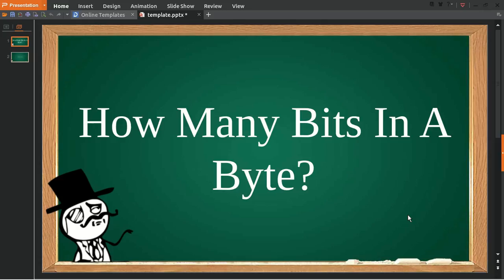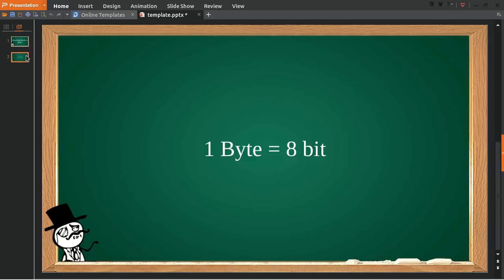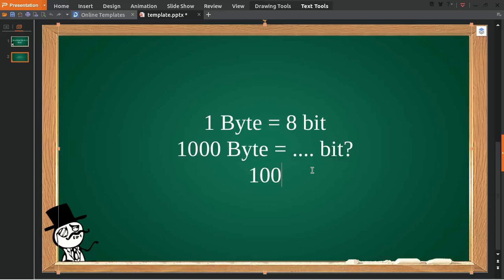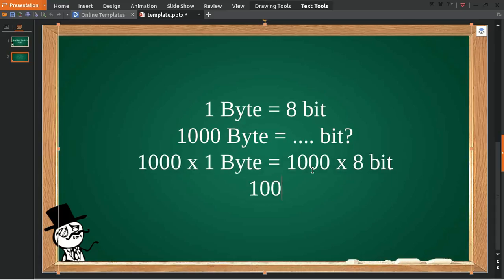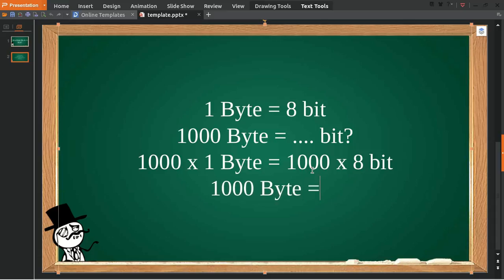How Many Bits In A Byte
This is a video about How Many Bits In A Byte